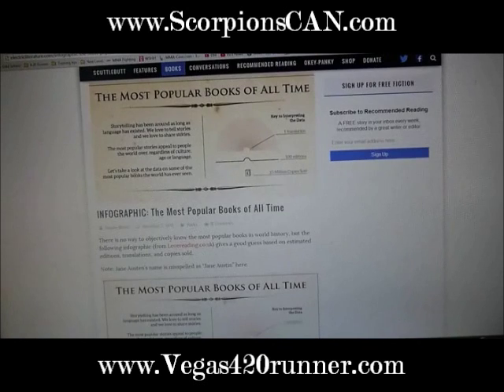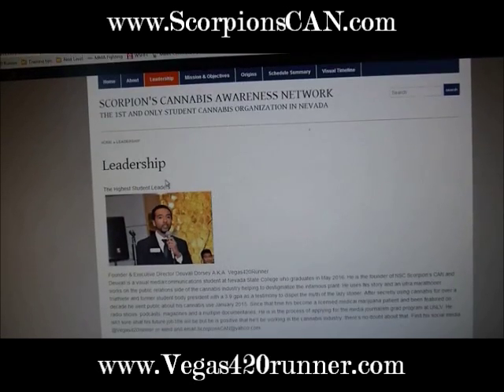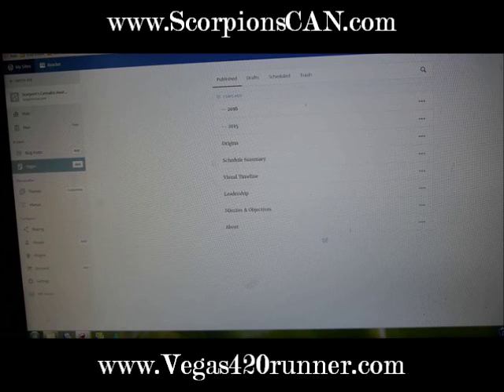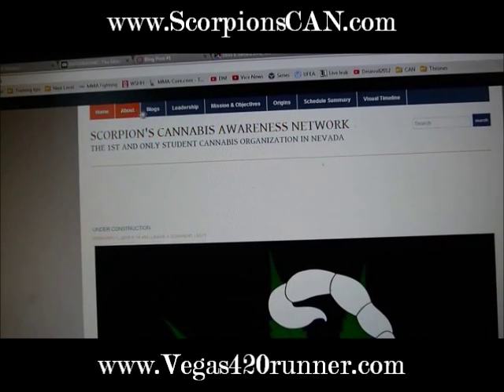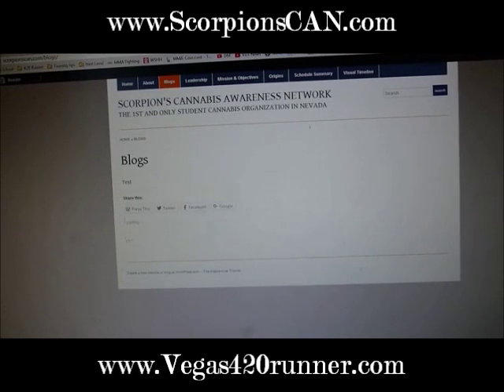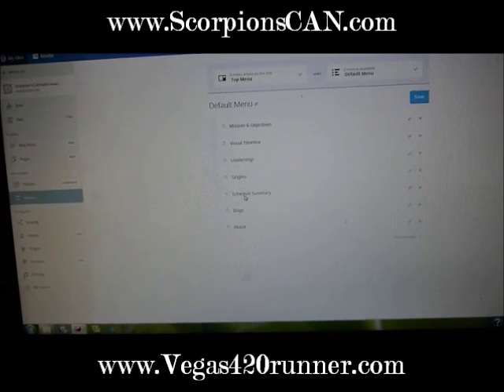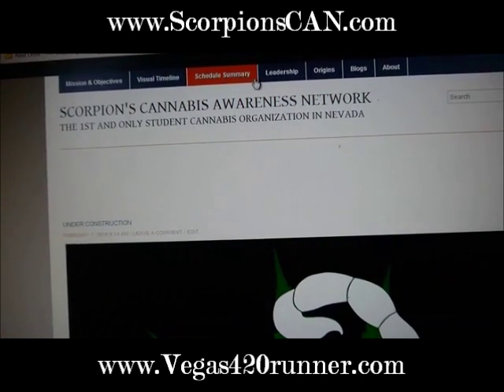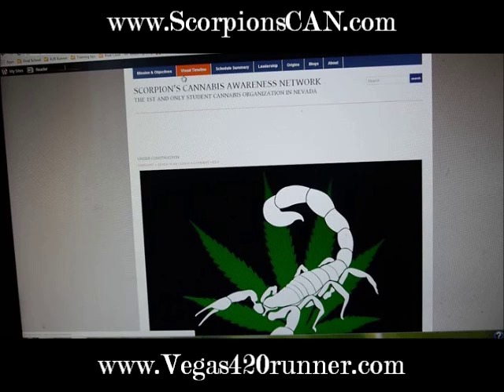Wordpress Tutorial: How to add page & update menu